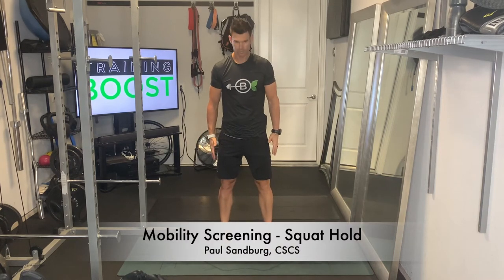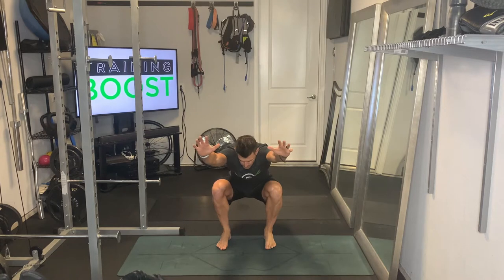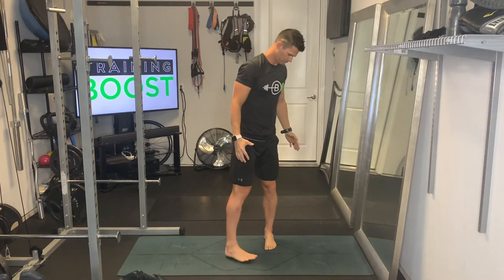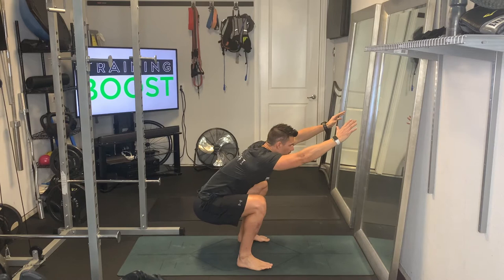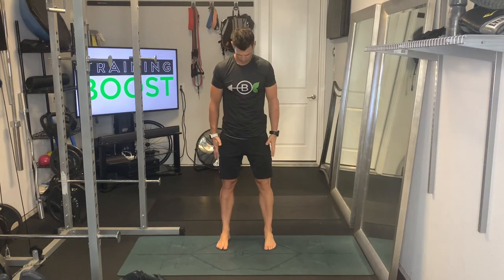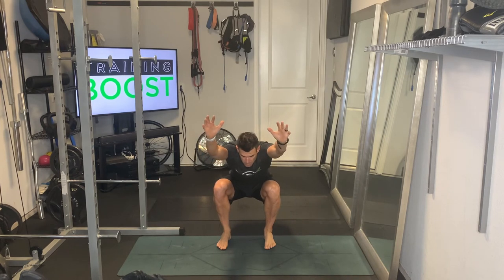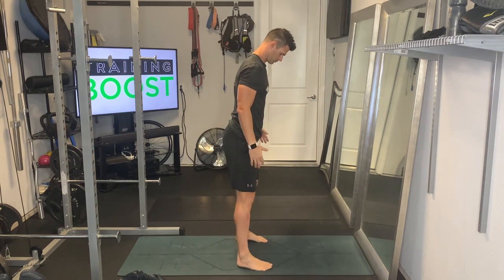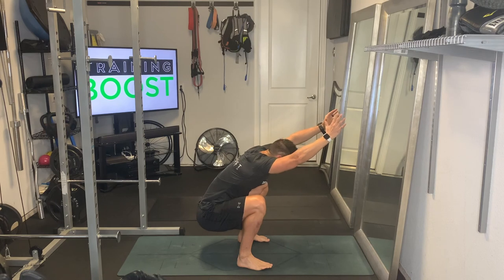Mobility Screening - Squat Hold